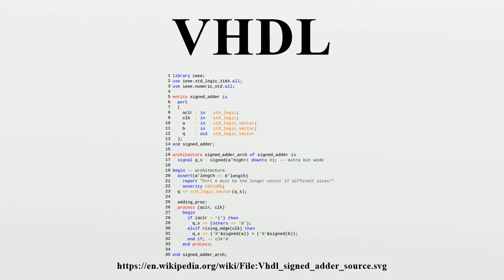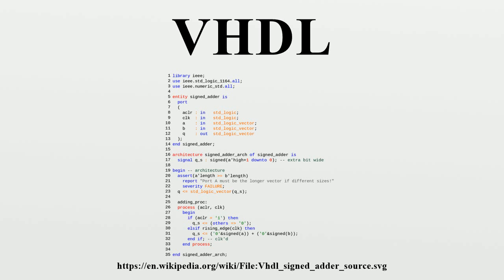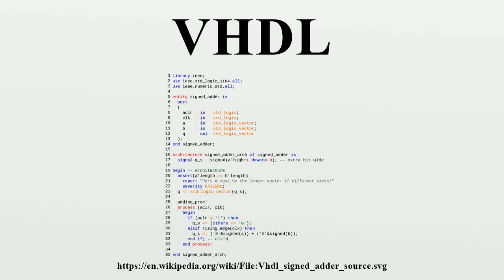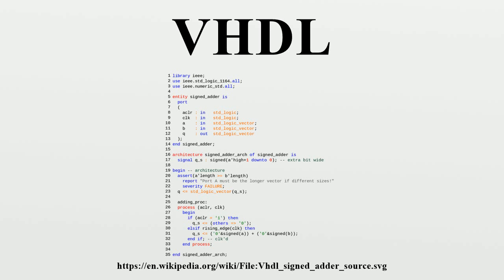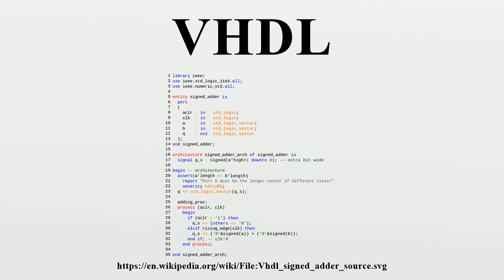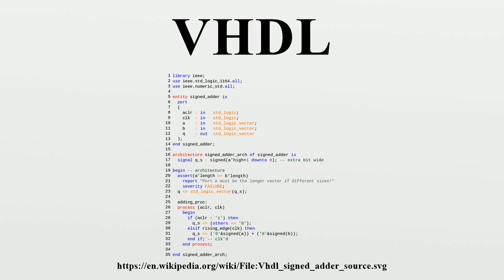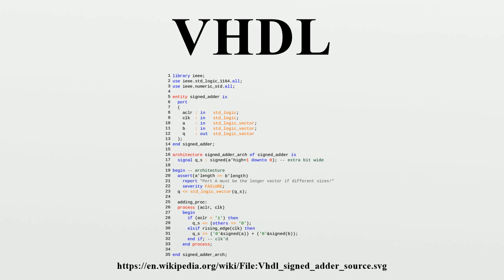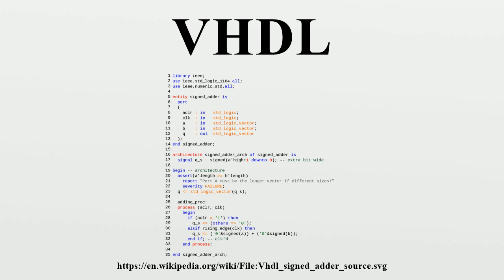VHDL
VHDL (VHSIC Hardware Description Language) is a hardware description language used in electronic design automation to describe digital and mixed-signal systems such as field-programmable gate arrays and integrated circuits.VHDL can also be used as a general purpose parallel programming language.

Image-Copyright-Info
Author-Info:   Vhdl_signed_adder.png: RevRagnarok derivative work: Bernard Ladenthin

Image-Copyright-Info